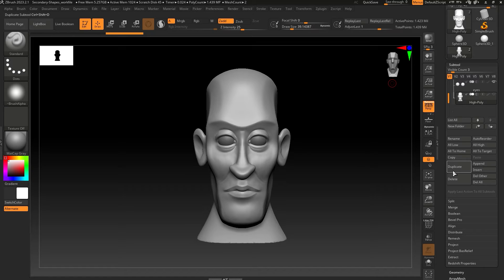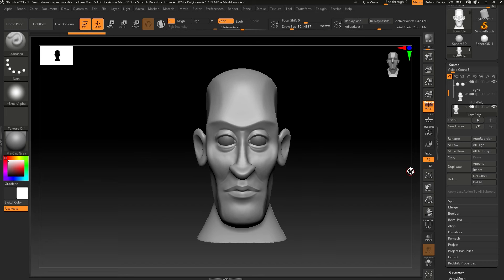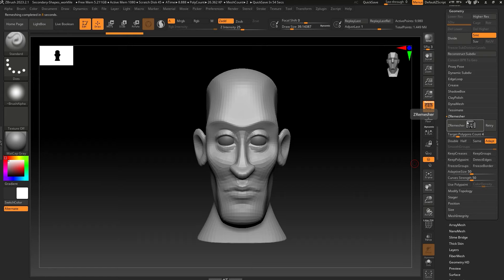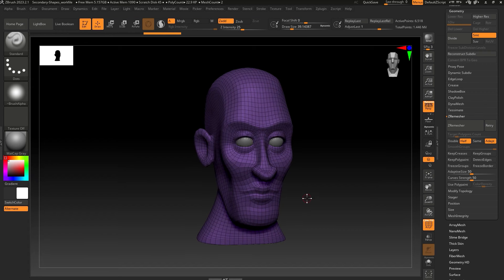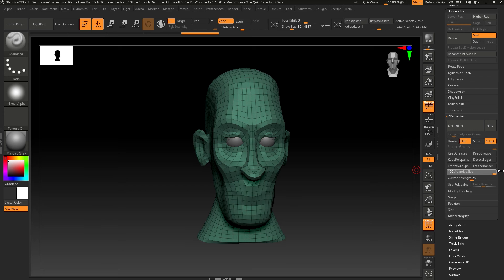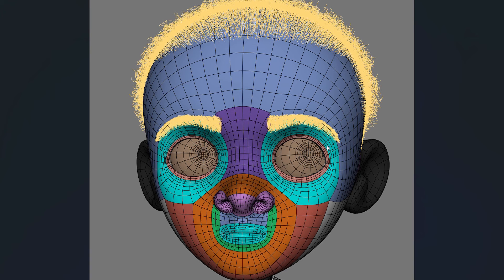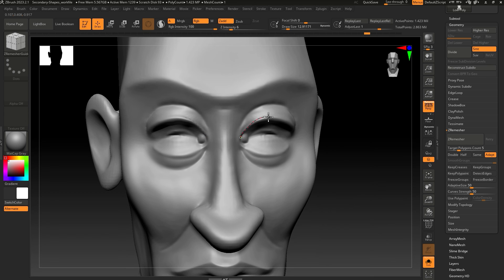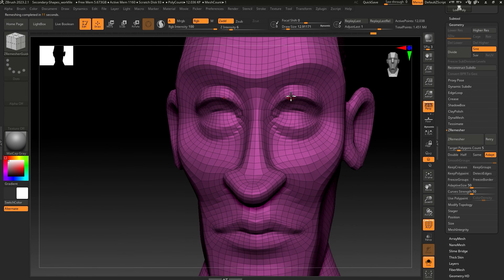Auto RETOPOLOGY With Zremesher | Zbrush Retopology Tutorial.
Zremesher is super effective to create low poly models with just a few clicks. The topology is not going to be perfect, but for many models you might not need it. This is just a quick step-by-step guide for those of you who are new and in a hurry!

There's methods to get even better topology with Zremesher than the default 1 click option. In the video I go through Adaptive Size and the Zremesher Guide Brush to add some control to the process. But these are just some of the tools to get a better Zremeshed model.

Leave a question in the comments if you have any or just say hi ! :)

What You’ll Find on my Youtube Channel:
- Both In-Depth and Quick Tutorials: Dive into our step-by-step tutorials covering ZBrush, Blender, Maya and other powerful sculpting software. Learn techniques for character design, organic shapes, and intricate details.

- Inspiring Showcases: Feast your eyes on sculptures and animations. I showcase my work and projects hopefully providing inspiration and motivation for your own projects.

- Behind-the-Scenes: Peek behind the curtain as we reveal my creative process. From concept sketches to the final render, you’ll witness the magic of 3D and VFX unfold.

- Community Interaction: As a tutor and an artist I love watching others work and interact with fellow artists. Share your work, ask questions, and connect with fellow sculptors. I believe in lifting each other up and celebrating artistic growth.

ABOUT ZBRUSH and DIGITAL SCULPTING:
ZBrush is the industry standard digital sculpting software that empowers artists, designers, and creators worldwide. Developed by Pixologic, it combines 3D and 2.5D modeling, texturing, and painting into a powerful creative tool.

Digital Sculpting and Painting: ZBrush allows you to sculpt and paint virtual clay in a real-time environment. Imagine having the freedom to shape and texture your creations just as you would with physical clay.

Limitless Creativity: With ZBrush, your imagination is the only limit. You can create intricate models and illustrations that push the boundaries of what’s possible. Whether you’re a film studio artist, game developer, jewelry designer, or illustrator, ZBrush provides the tools you need to stand out in today’s fast-paced industry.

ZBrush is not just software; it’s an art tool crafted by artists, for artists. It empowers you to bring your creative visions to life, whether you’re sculpting characters, designing props, or exploring new worlds.